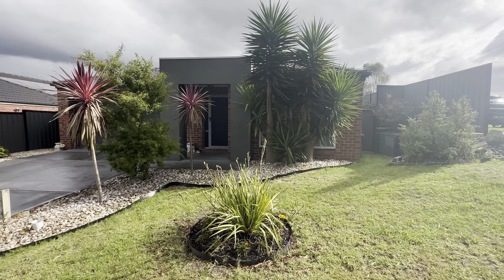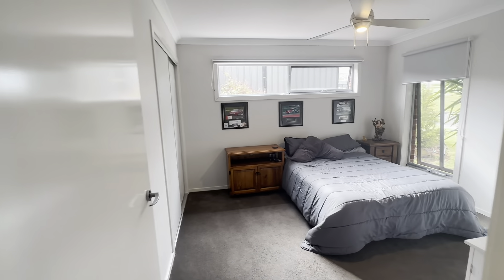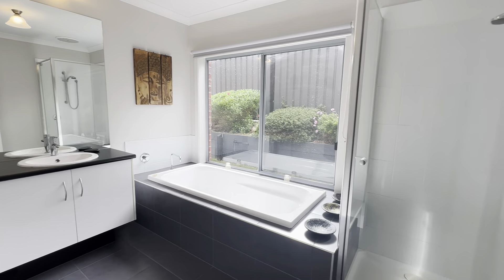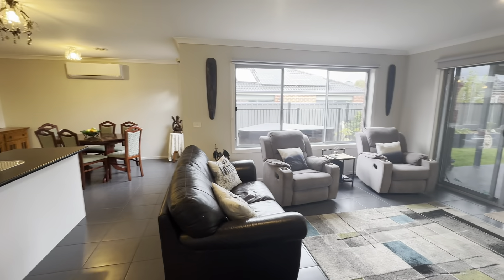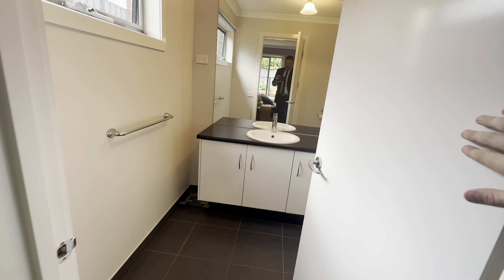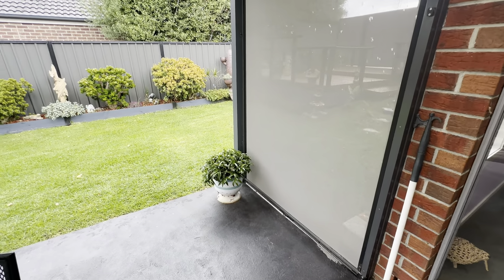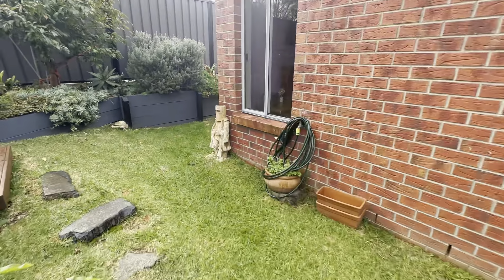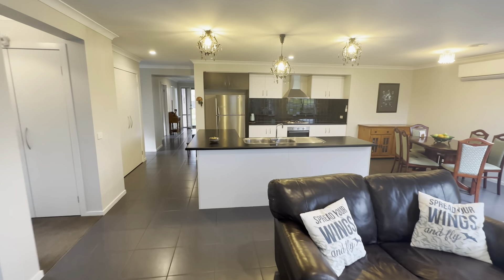15 Half Moon Crescent, Pakenham